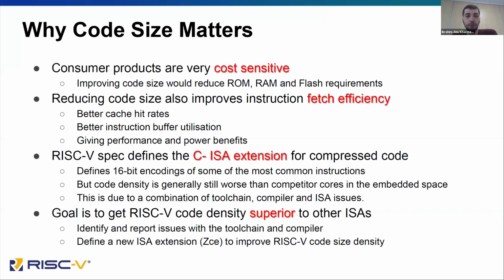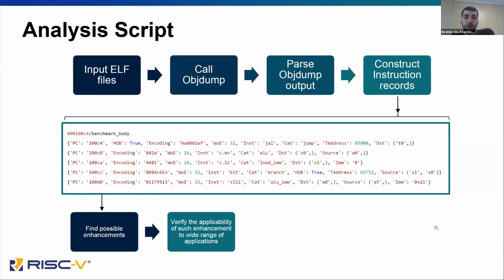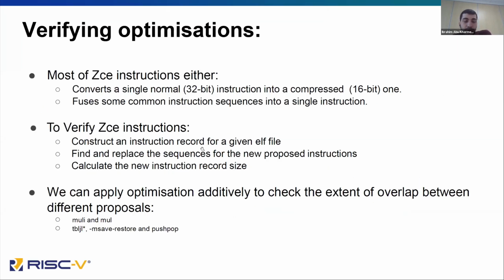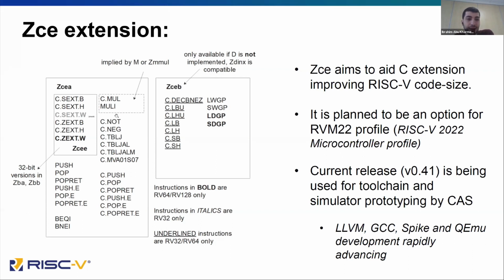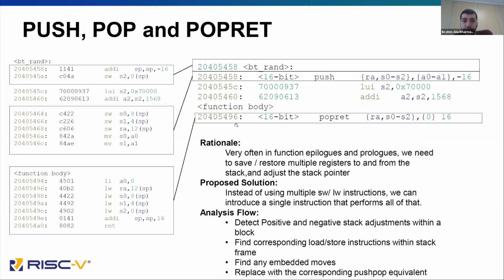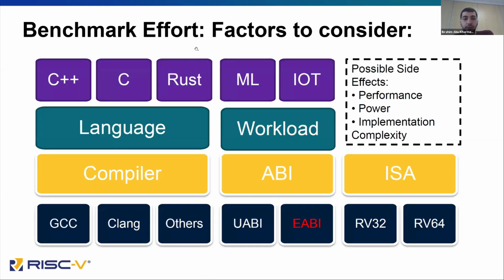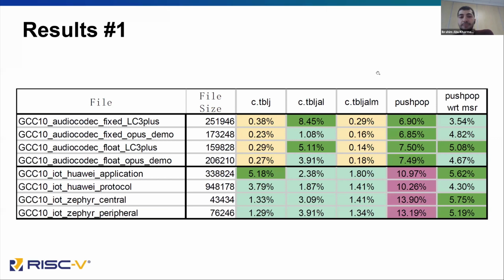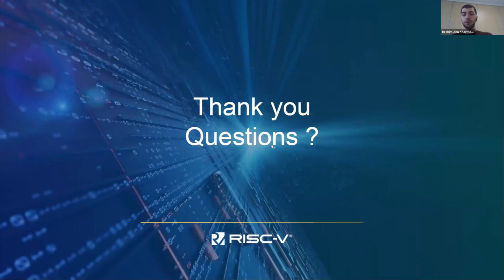Analysis for Code Size Opportunities in RISC V - Ibrahim Abu Kharmeh, Huawei UK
Zce is a RISC-V extension currently being designed to aid RISC-V to compete with alternative ISAs in term of code size density. For the extension to be effective, one would need to find possible optimisation opportunities, and effectively and accurately estimate code size savings from such optimisations and also estimate if such optimisations would present any performance penalty. In this talk, Ibrahim will shortly go over why code size density is important, introduce the Zce extension and its main proposed instructions. Then he will introduce the analysis script used to estimate projected code savings, discuss how it works and its limitation. Finally, he will conclude with projected code size savings from the extension proposed instructions.